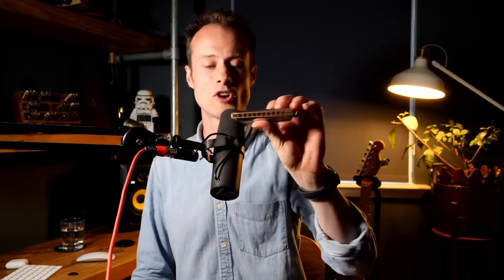Tomlin Harmonica School Q and A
👉 Join my FREE Blues Harmonica Foundation Course Now...

Join us for a taster of the weekly live Q and A sessions over at Tomlin Harmonica School.

► Tomlin's Free Blues Harmonica Toolkit ► Tomlin's Free Blues Harmonica Toolkit